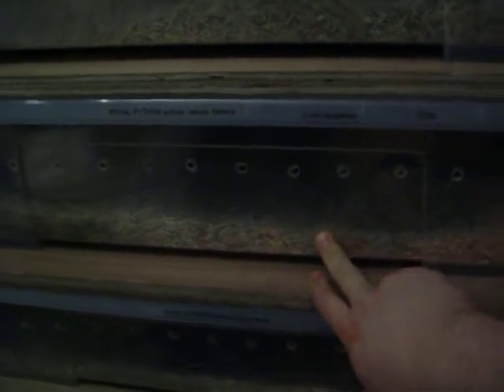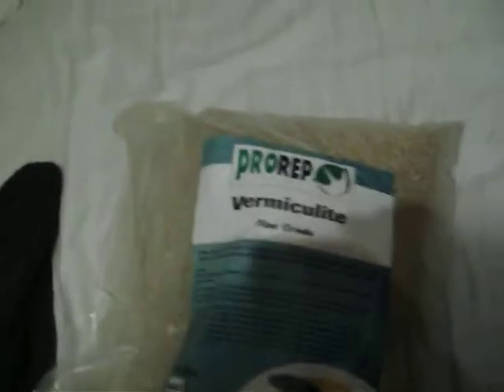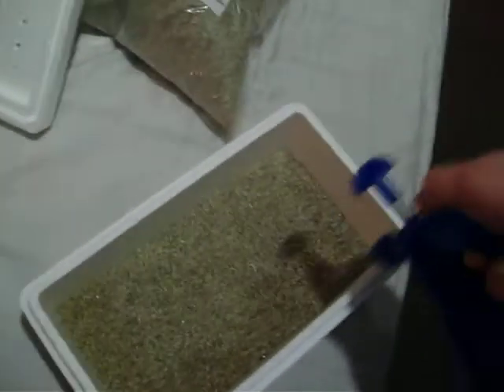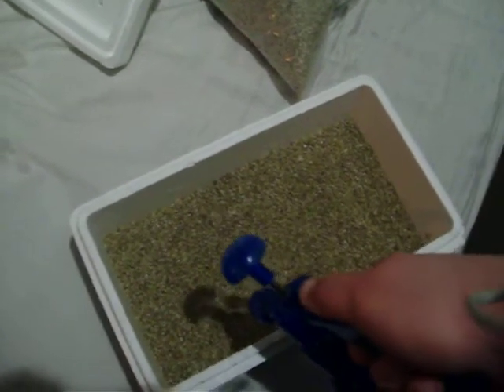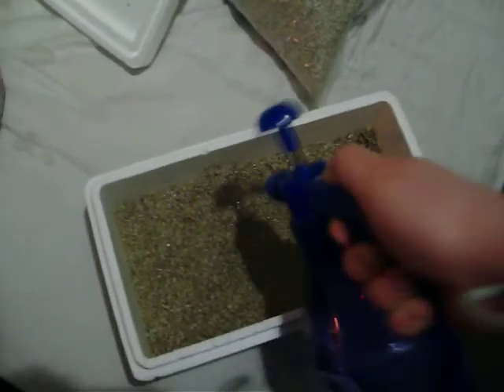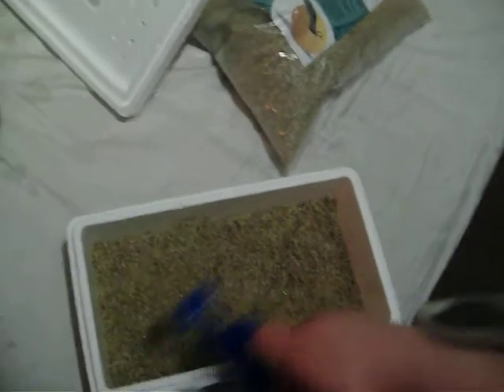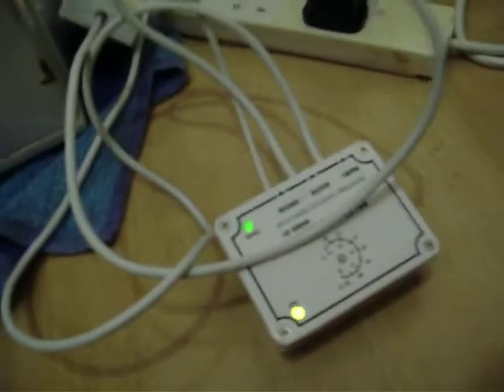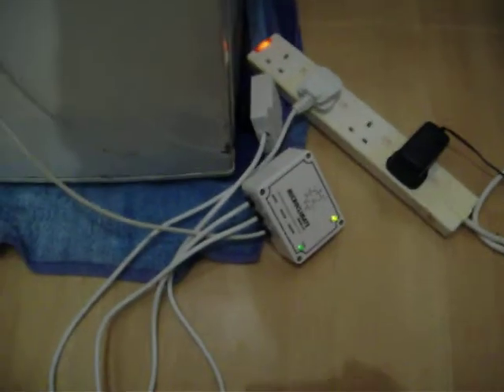my incubator setup for my royal python eggs